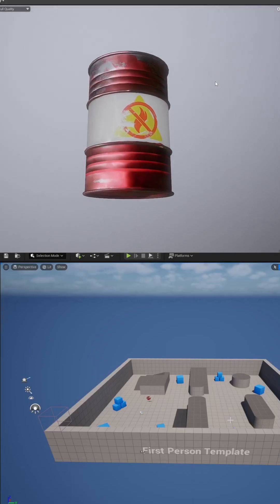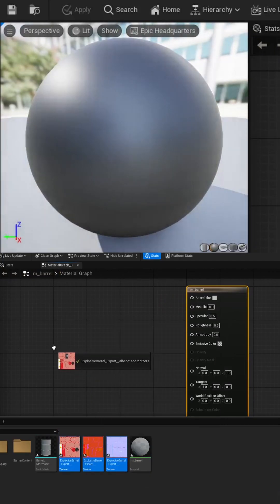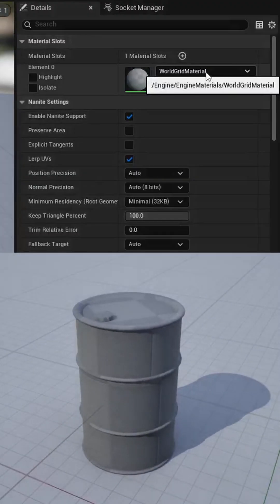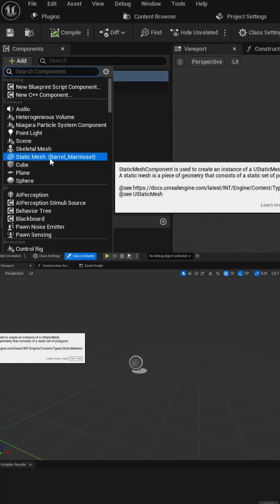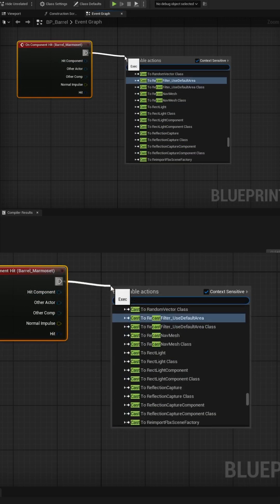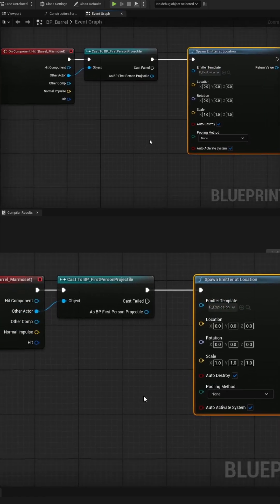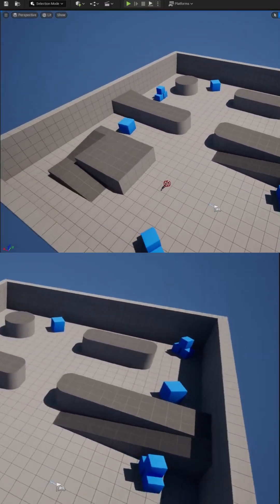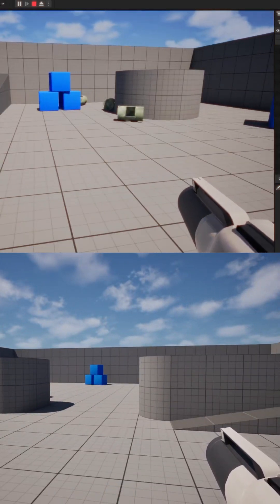Creating Explosive Barrels in Unreal Engine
Let's create the classic explosive barrel in Unreal Engine.